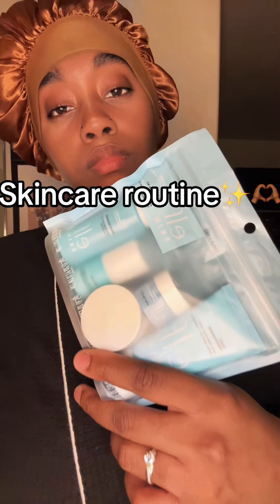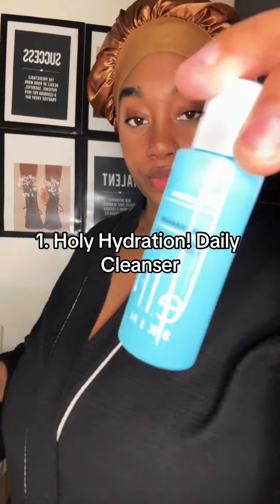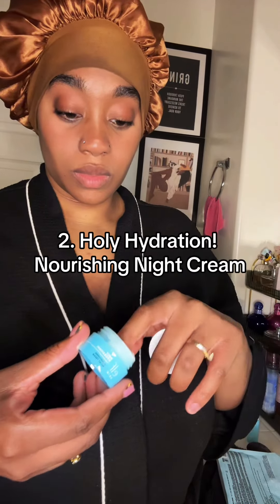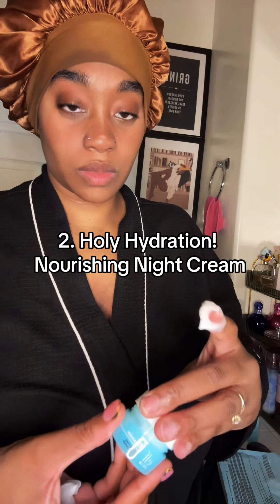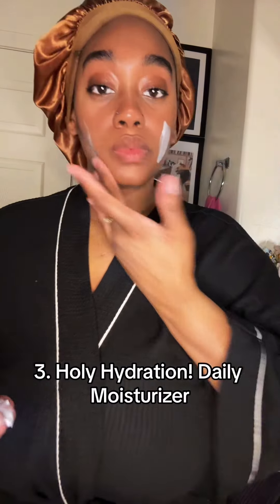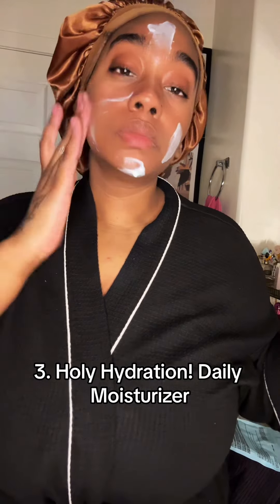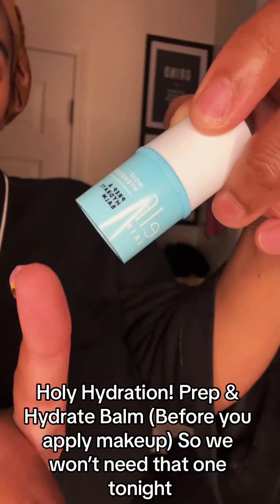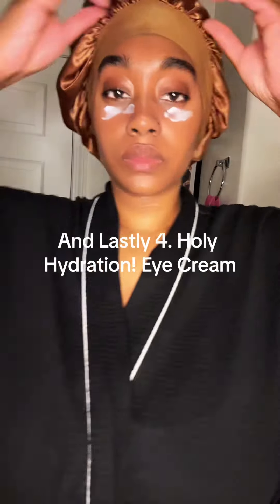🌙 Bedtime Skincare Routine: Get Glowing Skin Overnight! ✨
Get ready with me for bedtime and discover my secret skincare routine for glowing skin! Watch till the end for a surprise tip! 🥱🧴🧖🏾‍♀️✨

Products Mentioned:

 1. Cleanser
 2. Toner
 3. Serum
 4. Moisturizer
 5. Eye Cream